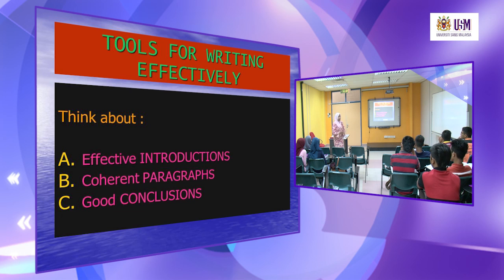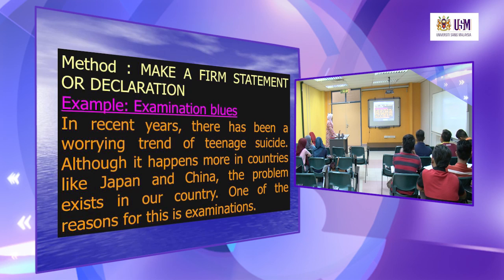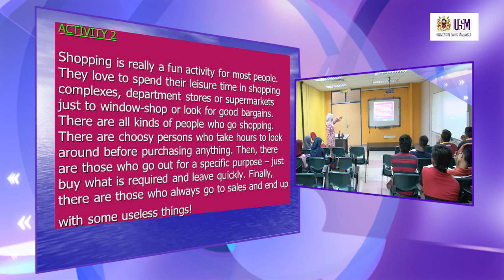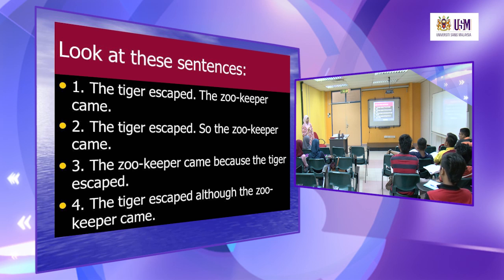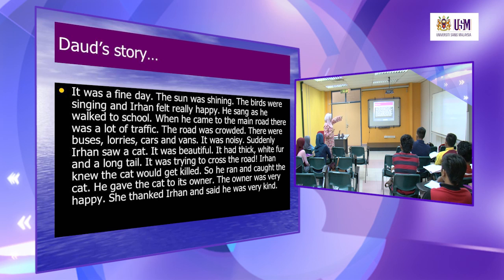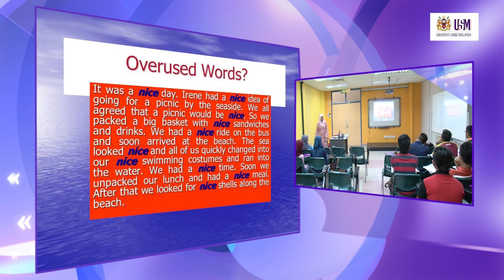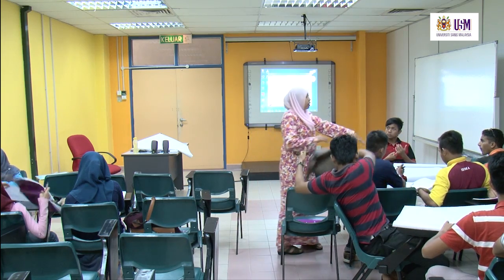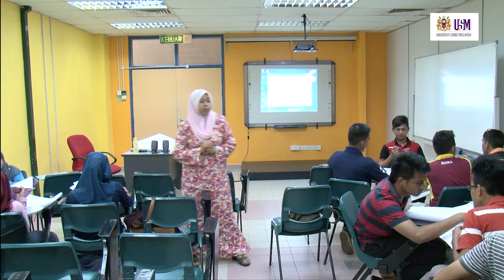LMT100 Lecture 20 March 2014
LMT100 Preparatory English
Title: Descriptive Writing
Mrs. Suzila Binti Mohd Shukor
School of Languages, Literacies & Translation
Engineering Campus